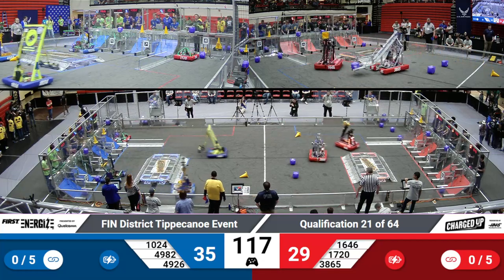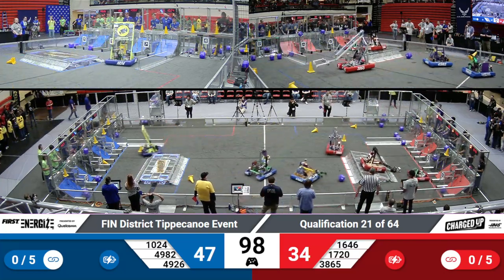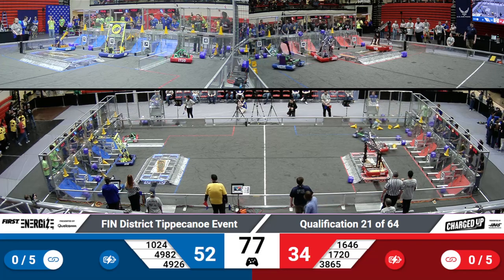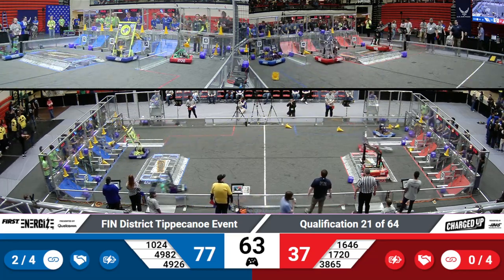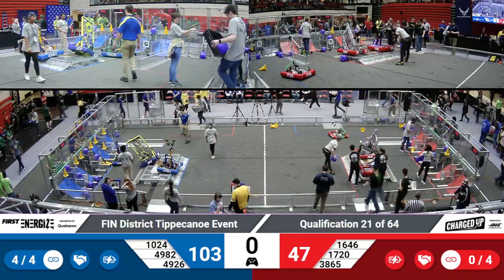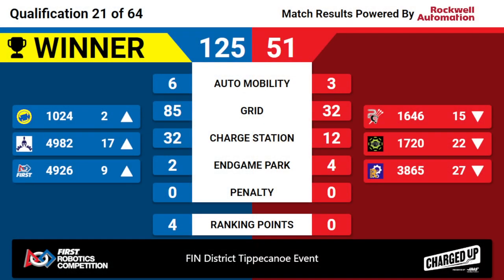2023 FIN Tippecanoe District Quals 21